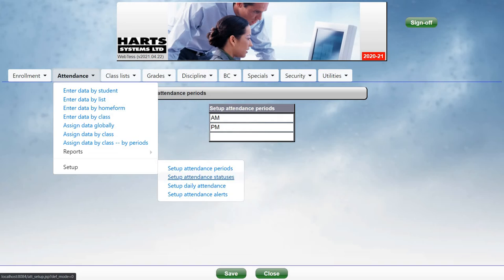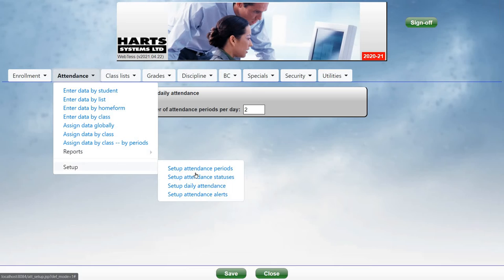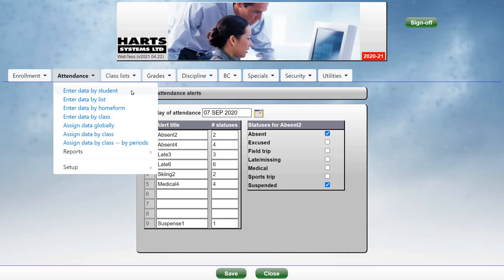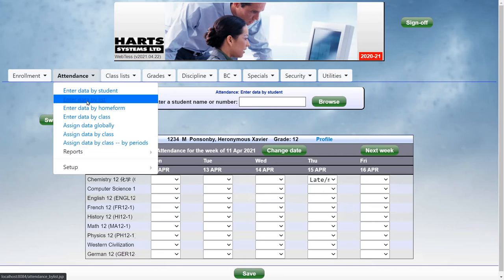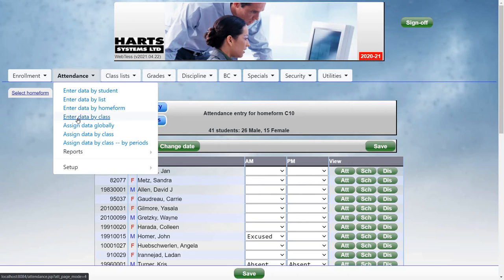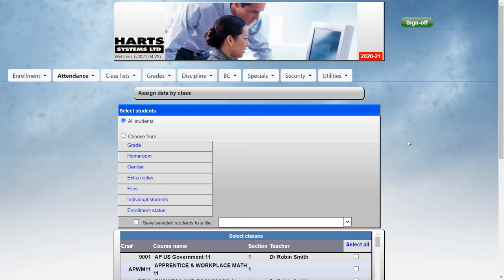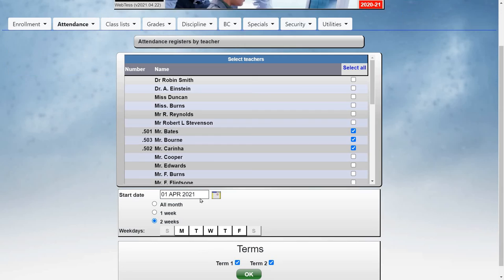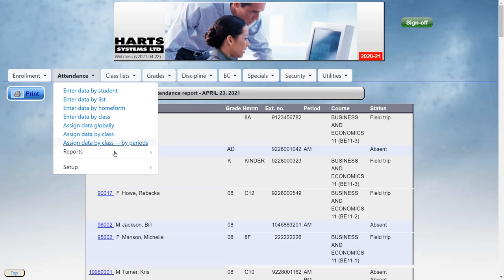WebTess -- Attendance setup & entering attendance for students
This video demonstrates how to setup and use the Attendance component in WebTess, including setting up attendance reasons, entering attendance by student and by class, and printing the daily attendance report.

All data shown in this video is randomly generated. No real student data has been used.

0:15 Attendance Periods
0:49 Attendance Statuses
1:34 Setup Daily Attendance
1:55 Setup Attendance Alerts
2:53 Enter Attendance
3:20 Enter Attendance by student
3:57 Enter Attendance by list
4:50 Enter Attendance by homeform
5:09 Enter Attendance by class
5:41 Assign data globally
6:04 Assign data by class
7:00 Print Attendance registers
7:53 Print the Daily Attendance report